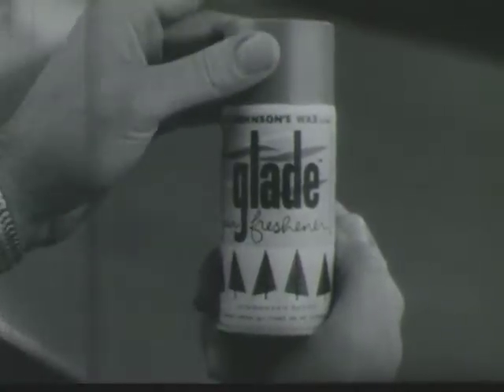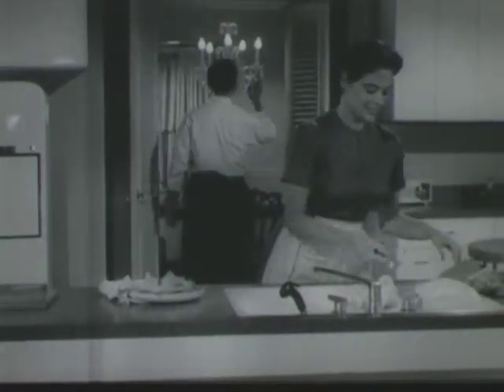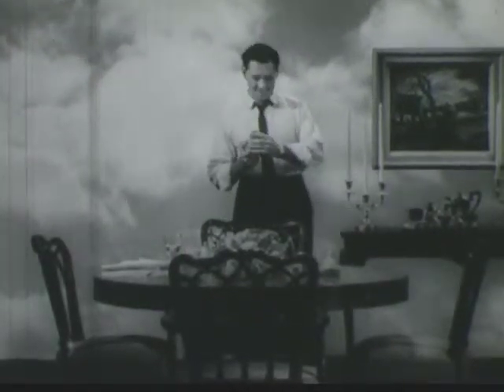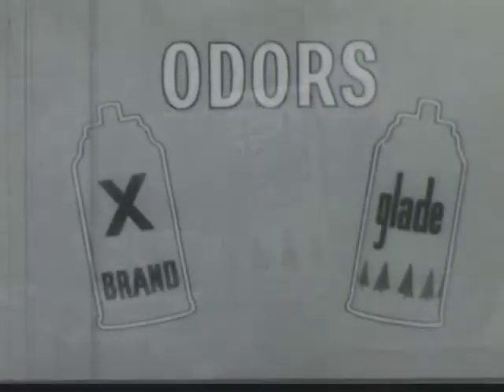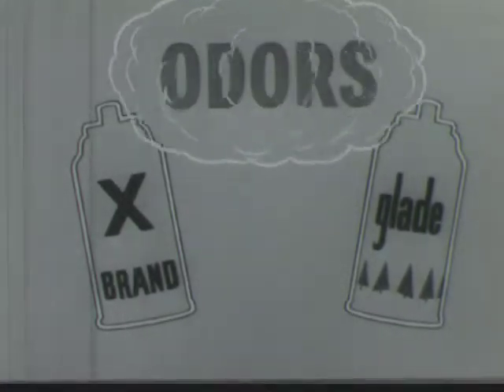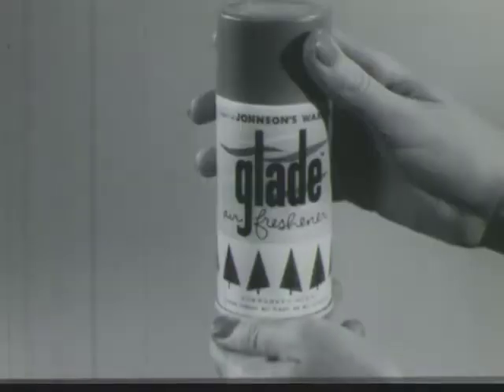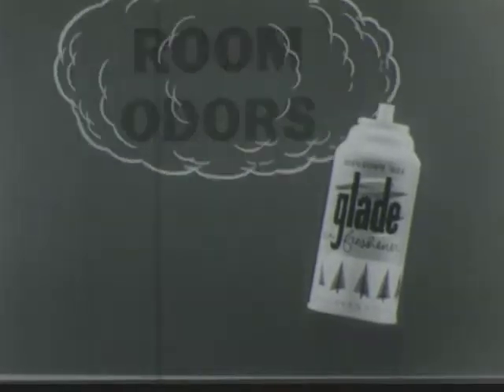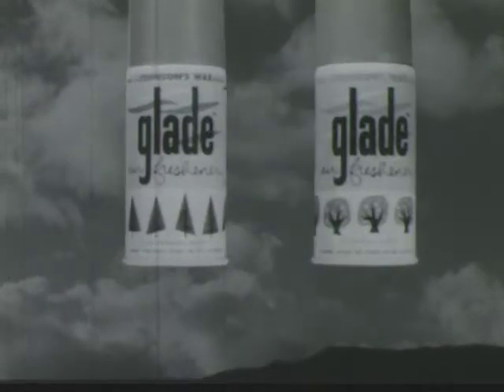S. C. Johnson & Son - Glade Aerosol Air Freshener - After Dinner - Vintage Commercial - 1950s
S. C. Johnson & Son Glade Brand Air Freshener Commercial